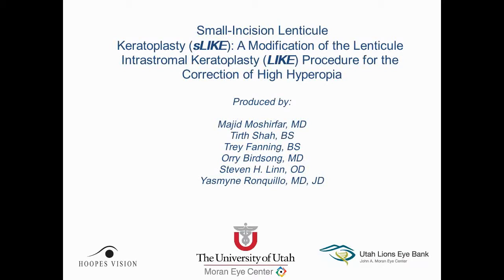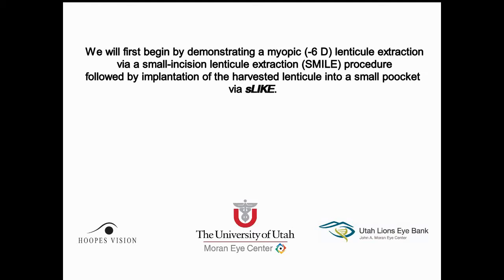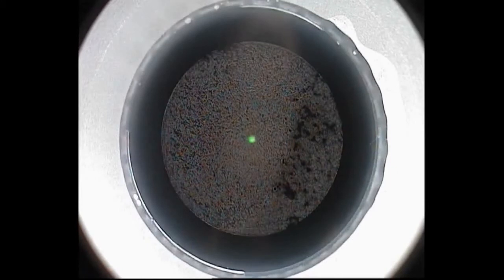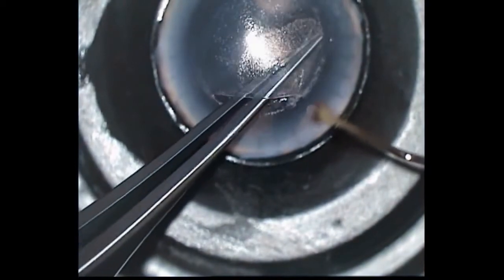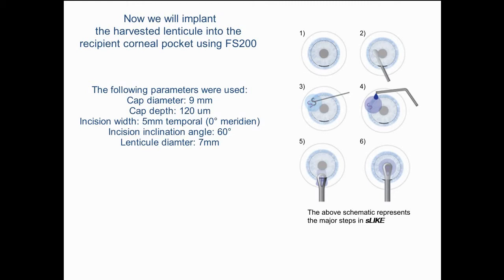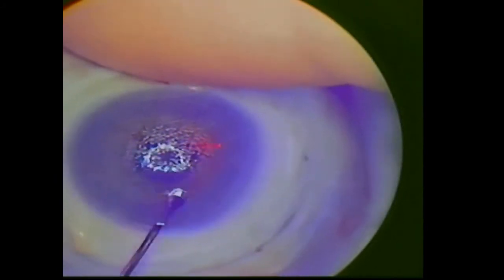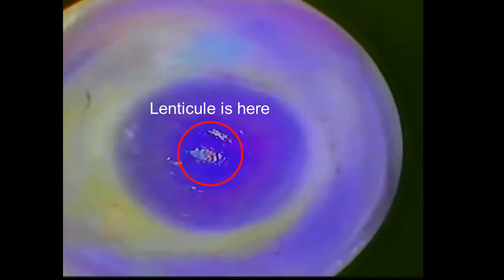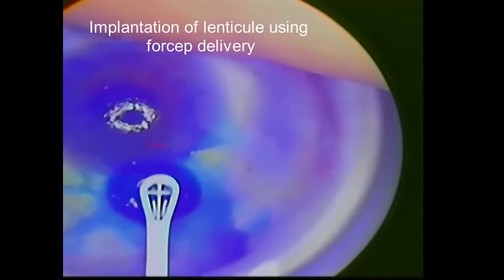Small-Incision Lenticule Keratoplasty (sLIKE): A Modification of the LIKE Procedure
There are two possible surgical alternatives to the lenticule implantation procedure for the correction of high hyperopia. One is termed Lenticule Intrastromal Keratoplasty (LIKE™), coined by Theo Seiler, in which a flap is created to visualize the stromal bed and a lenticule is centrally positioned on the optical axis. The second is a slight modification of this method, which we term small-incision lenticular intrastromal keratoplasty (sLIKE). In this method, the lenticule is inserted into a stromal pocket via small-incisions without the creation of a flap, similar to SMILE.

We first begin the video by demonstrating a myopic (-6D) lenticule extraction via a standard small-incision lenticule extraction (SMILE) followed by implantation of the harvested lenticule into a small pocket via sLIKE.

sLIKE Surgical Technique:
The first step includes marking of the pupillary center (not shown in the video).  Using WaveLight FS200 Femtosecond Laser, a 9mm diameter pocket was created at the depth of 120 µm with 5 mm incision at 0º Meridian. The incision was opened with a spatula and the plane of the pocket was dissected. A dried lenticule is then placed on the corneal surface and marked with an “S” to indicate anterior orientation. The lenticule was then soaked in 0.06% Trypan Blue Ophthalmic solution (VisionBlue® 3214 VN Zuidland, The Netherlands) for 45 seconds, and subsequently, irrigated with saline to rid any excess staining. The staining will help facilitate easier insertion of the lenticule. The lenticule is then inserted into the pocket using a special forceps delivery (similar to KAMRA corneal inlay insertion forcep) while maintaining correct orientation via the “S” mark. Under the demarcated pupillary center, the lenticule is then aligned and spread out inside the stromal pocket.